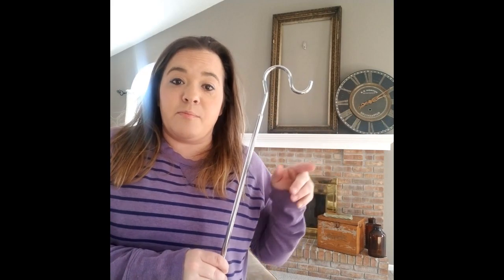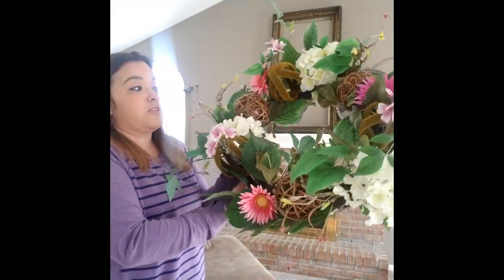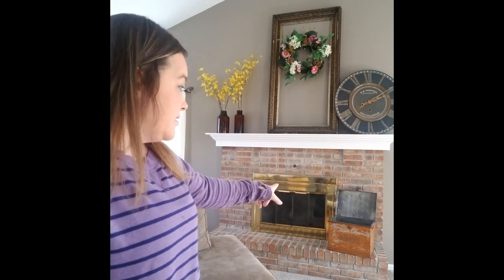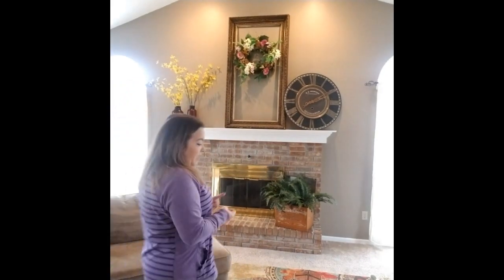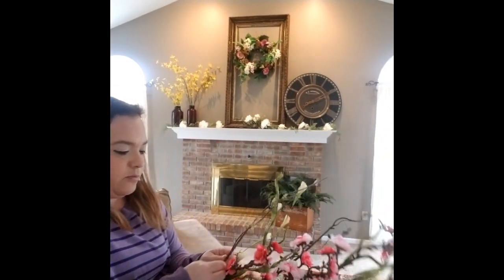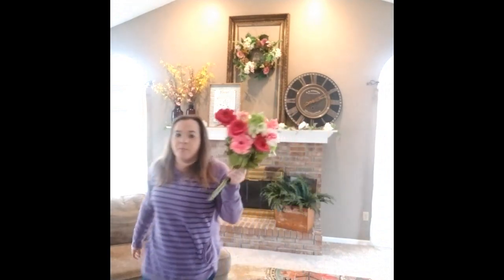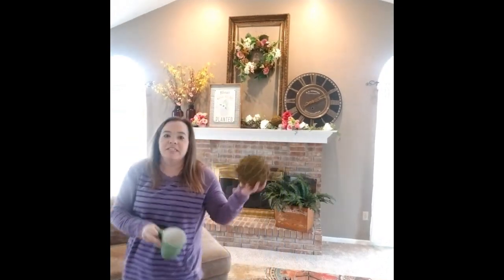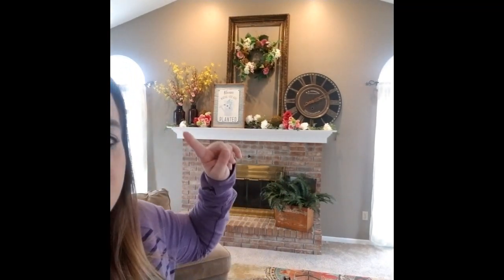Mantle Decorating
Hey Guys! I wanted to share how Im finally updating my mantle and offically kissing winter goodbye! (Hopefully!)

I'm on Instagram as @thegratefulgirlgang.

Im new to all this but follow along for more tips and fun!